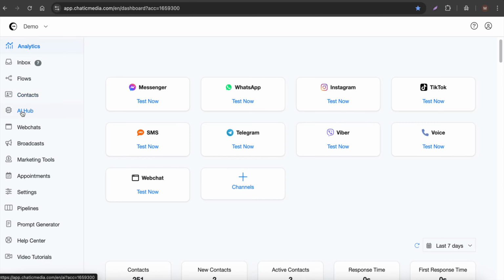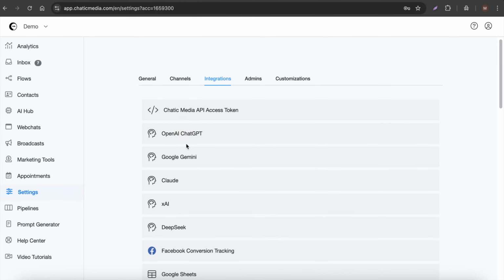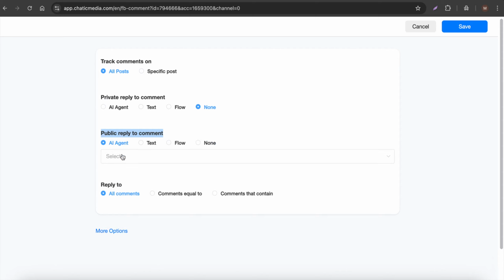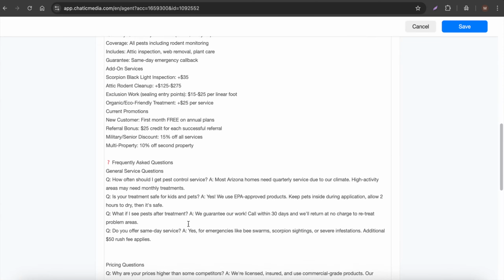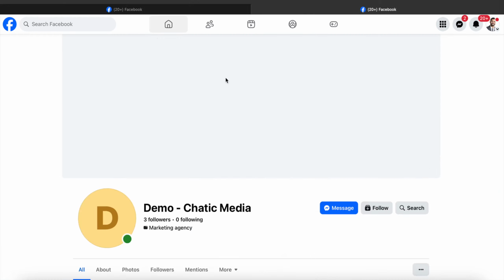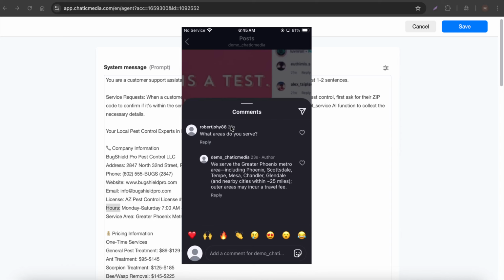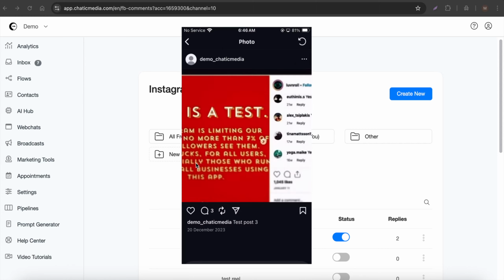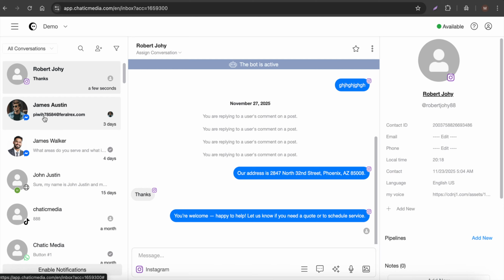Automate Facebook And Instagram Comments with AI Agents in 9 Minutes — Fast, Easy, Powerful Tutorial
Learn how to automate Facebook and Instagram comments using AI agents to boost engagement and save time. In this tutorial, I’ll show you the fast and easy setup so you can start replying automatically in minutes. Perfect for beginners and businesses looking to streamline interactions and grow faster.